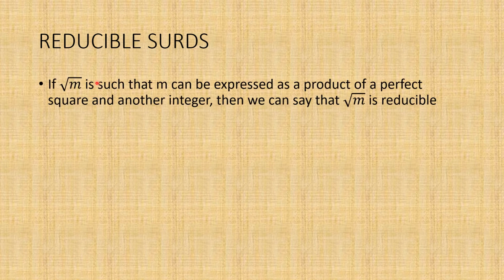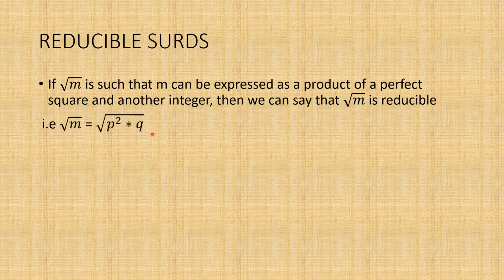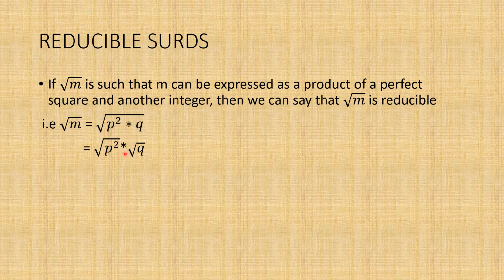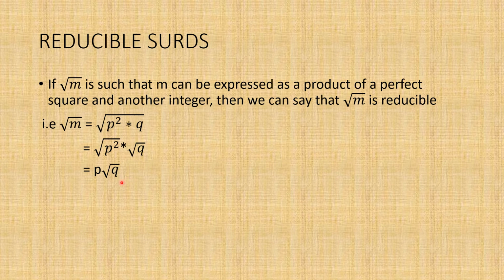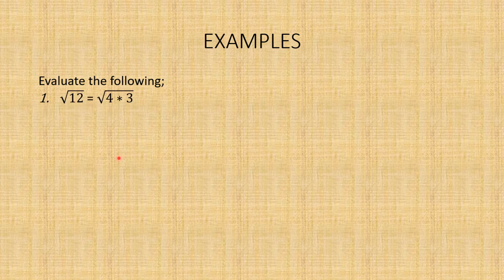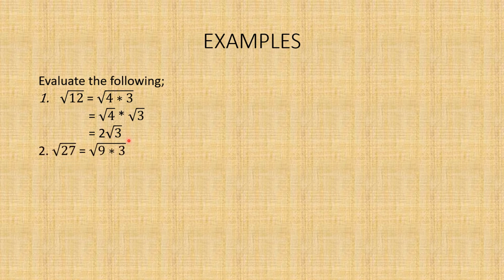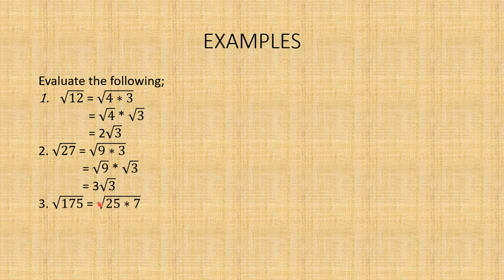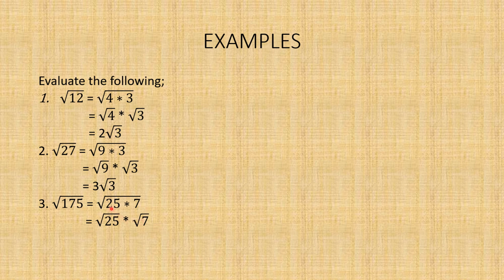SURDS - REDUCIBLE SURDS (NUMERICAL CONCEPTS)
This video about reducible surds under numerical concepts.